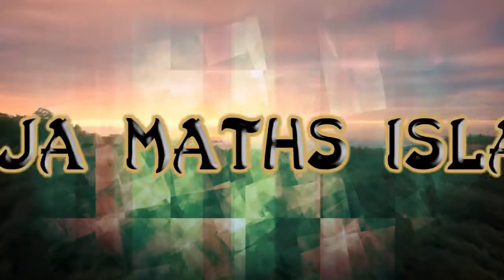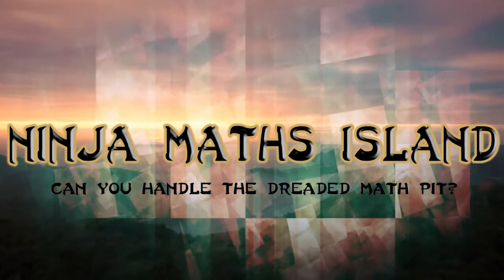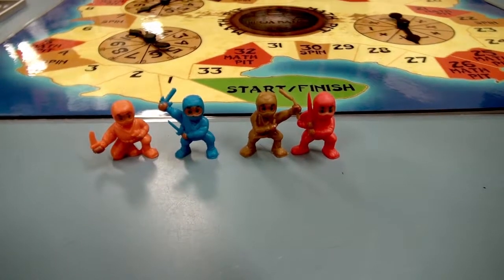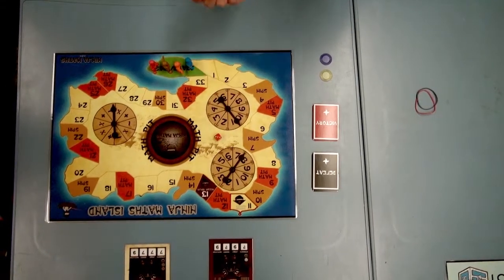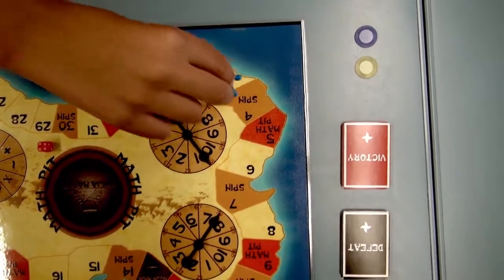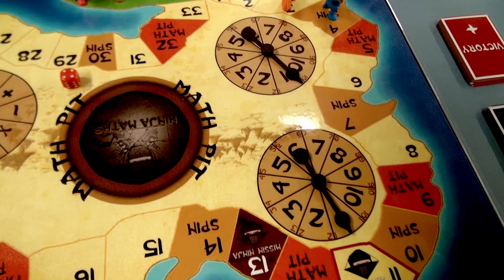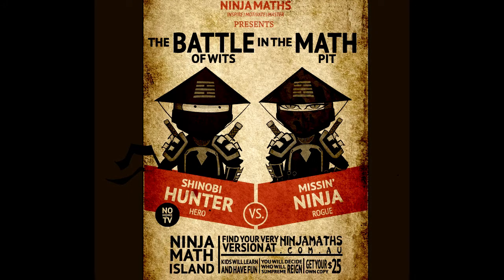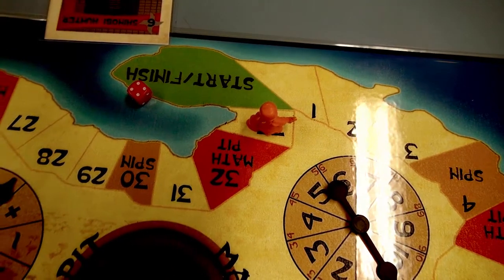Ninja Math Island Tutorial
The step by step guide on how to play the world's fiercest and favourite math board game Ninja Math Island!